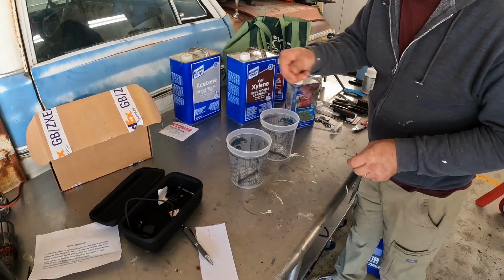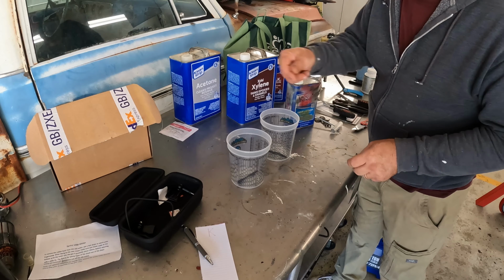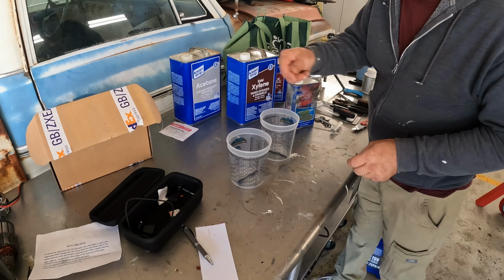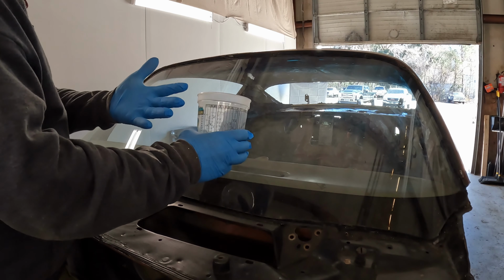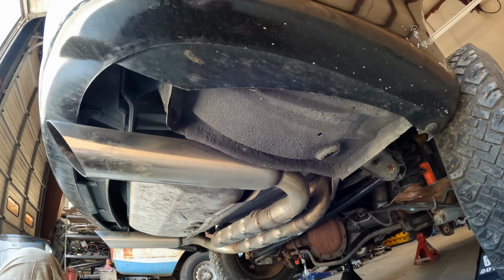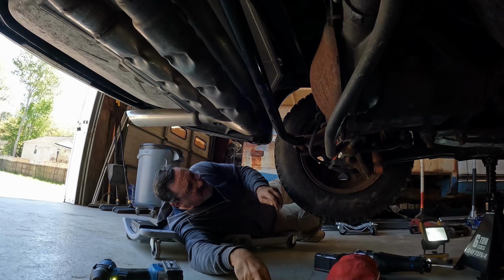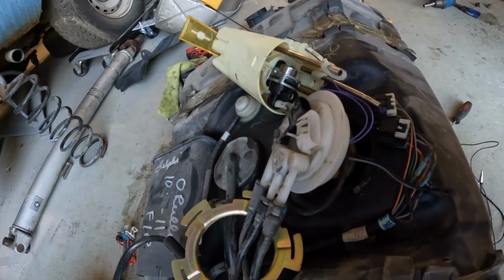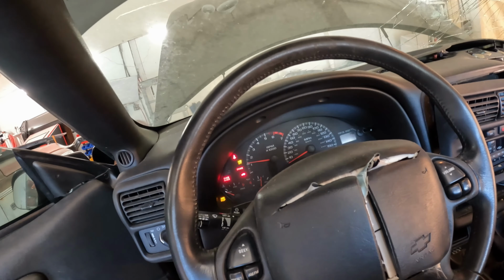Firebird Ep 09 Breaking glass and a running LS1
Today I try to remove the windshield and back glass from the Firebird without breaking either one. Wish me luck! Also I try to find out why the donor Z28 won't run.